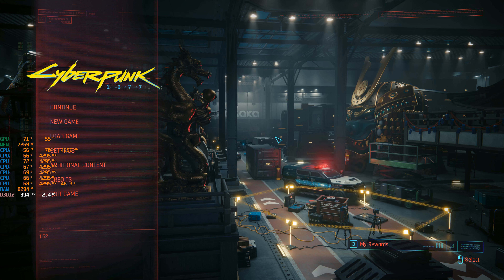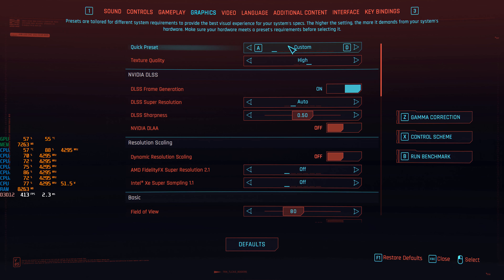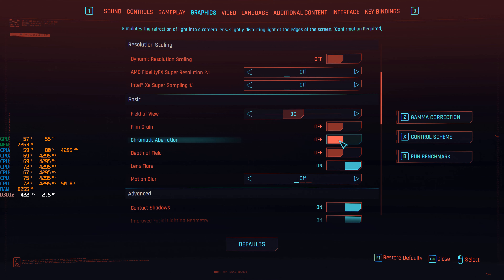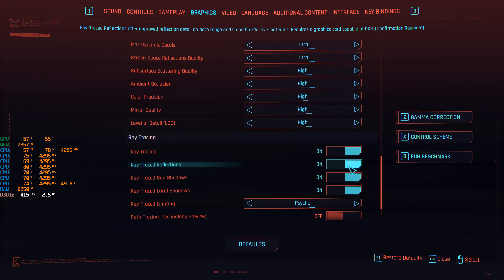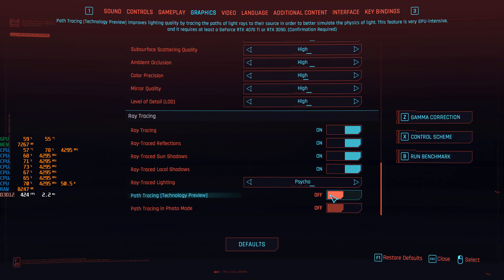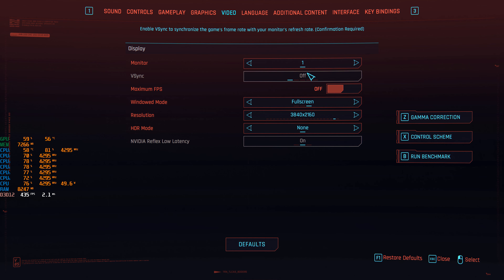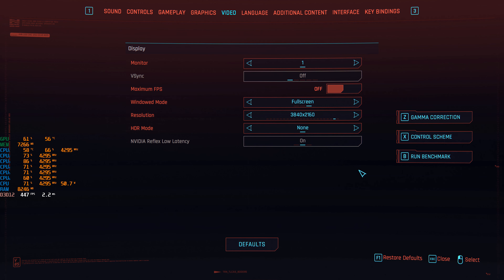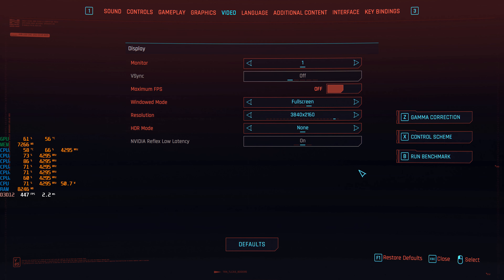RTX 4070Ti / DLSS 3 / 4K / Ultra Settings / CAN DLSS 3 SAVE 4K GAMING?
Frame generation is the buzzword for the new generation cards. But how well does it actually works?

CyberPunk 2077 4K 00:00-10:15
Witcher 3 4K 10:15-15:36
Far Cry 5 4K 15:36-29:41